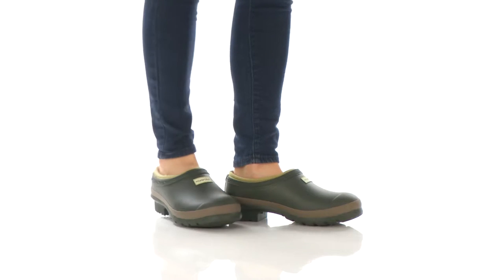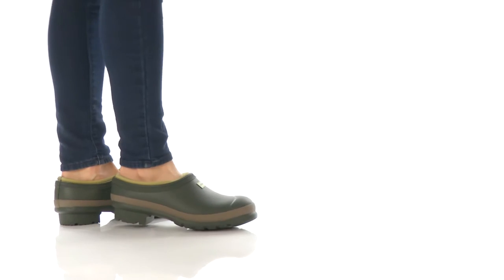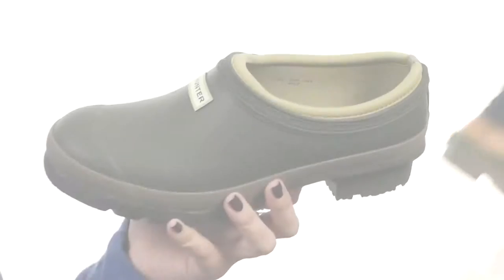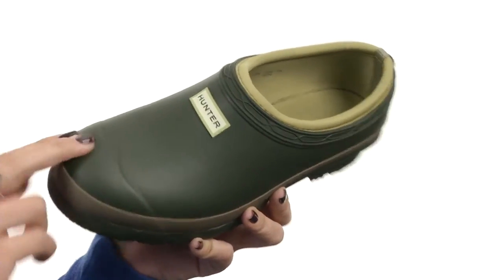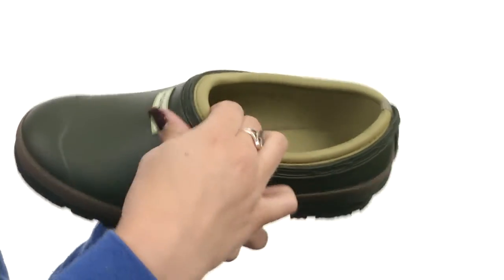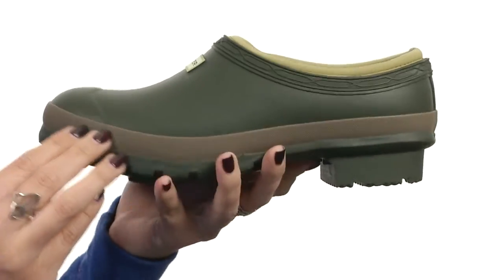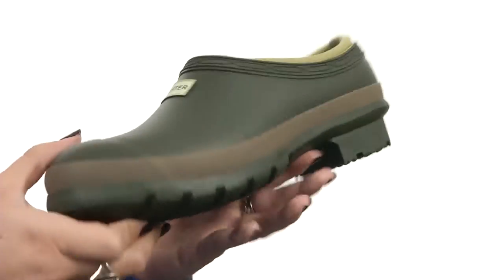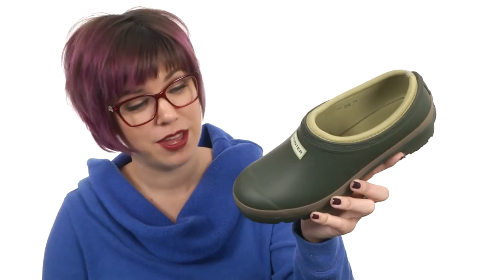Hunter Garden Clog SKU:8836362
Keep dry without compromising style and comfort in the Hunter® Garden Clog.
Waterproof rubber upper.
Slip-on design.
Round toe.
Signature logo detailing at vamp.
Textile lining.
Cushioned footbed.
Rubber tread outsole.
Imported.
Measurements:

    Heel Height: 1 1⁄2 in
    Weight: 1 lb 3 oz
    Platform Height: 1⁄2 in